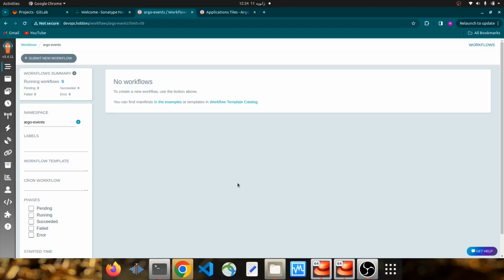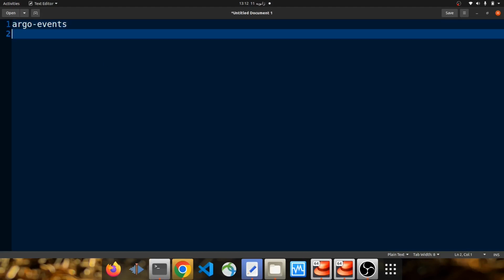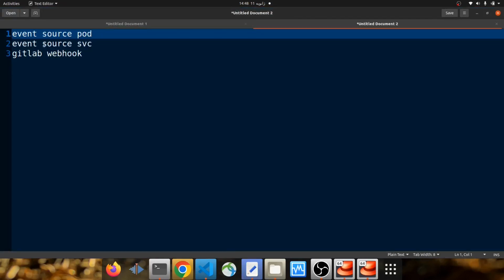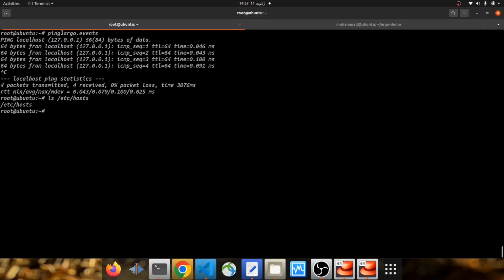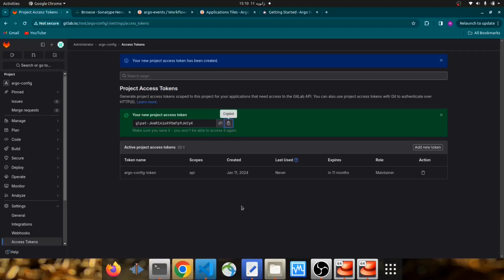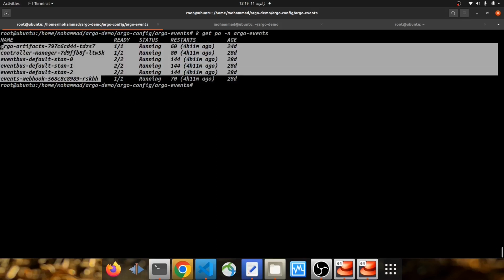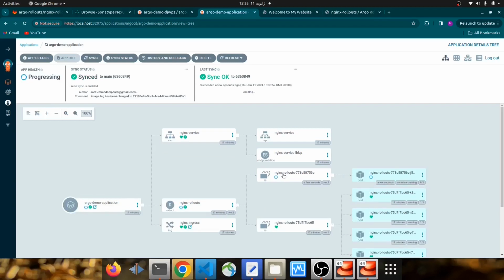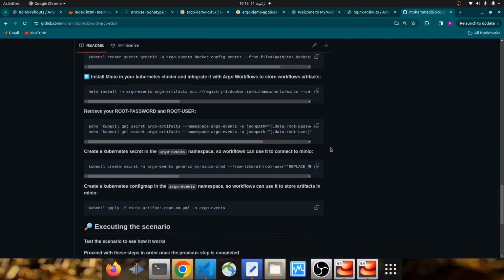18 - CICD with Argo tools ( Part 2 )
Now, we are going to to add argo-events to our project which helps us trigger the Workflow that we created in the previous session,  First, we'll set up a private Gitlab as our code repository. Then, using argo-events CRDs, we'll create a resource named "event-source" to connect to our desired project on gitlab(assuming this project includes the source code of the application), By doing this, a webhook will be automatically created on this project in gitlab. Upon any changes to this project, this webhook is called. the workflow we created in the previous session needs to be automatically executed by argo-events. For this reason, we'll create a resource named "sensor" whose task is to execute the workflow.

ــــــــــــــــــــــــــــــــــــــــــــــــــــــــــــــــــــــــــــــــــــــــــ
You can Follow Mohammad from on other platforms:

ــــــــــــــــــــــــــــــــــــــــــــــــــــــــــــــــــــــــــــــــــــــــــ